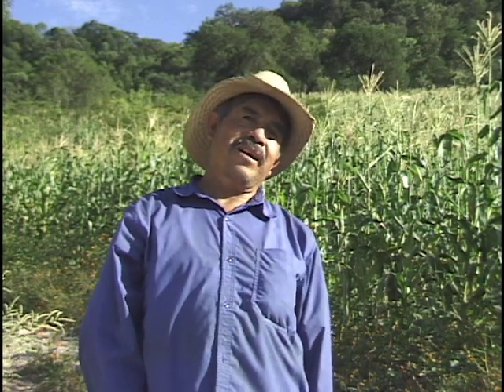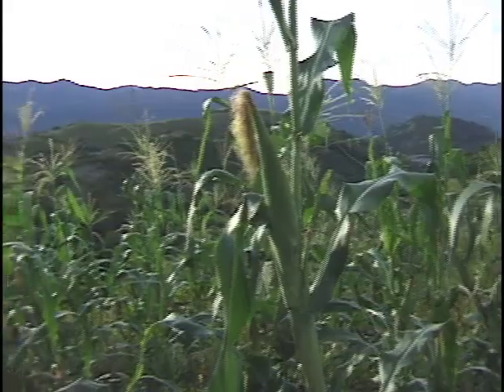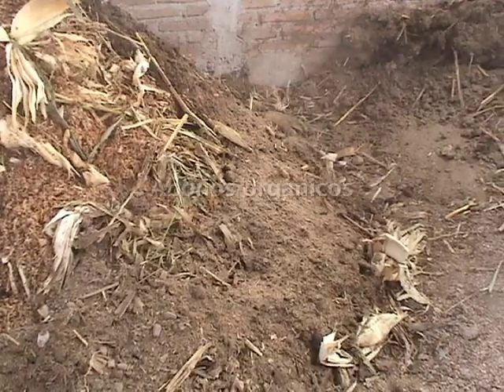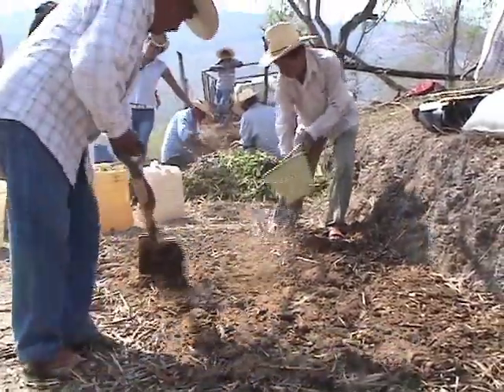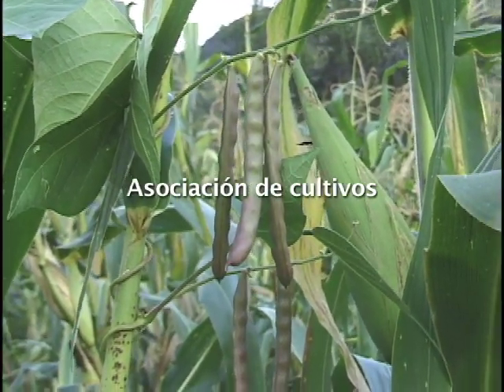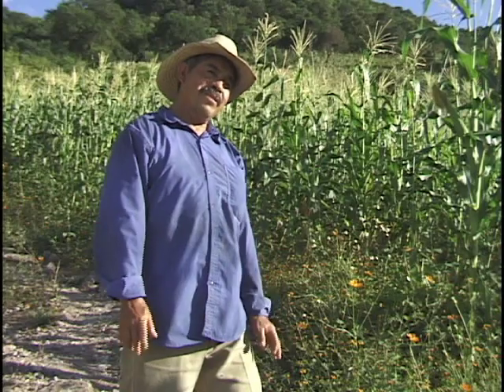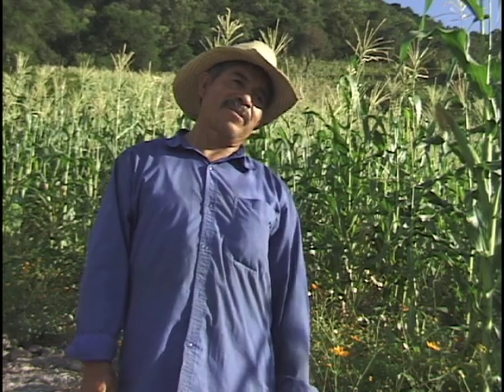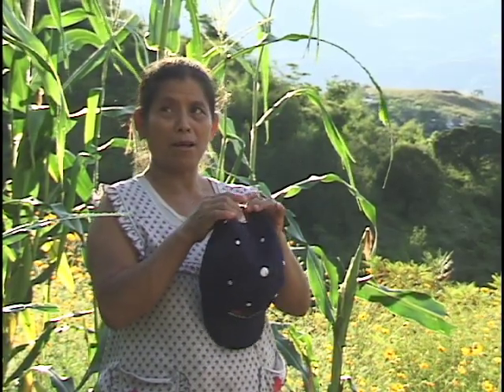6. Xocoyolzintla.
La estrategia de Doña Aldegunda Jimón y Don Lucino Casarrubias  de la comunidad de Xocoyolzintla, nos hablan del cultivo de maíz nativo o criollo, también nos comentan cómo usan el abono de corral y otros abonos orgánicos.
Don Lucino va dejando descansar sus terrenos para no agotarlos y sobre la importancia de cuidar el agua y el suelo.
Nos platica también sobre las semillas de maíz que utiliza en su parcela y nos habla sobre qué significa ser campesino. Sobre el programa SAS opinan que es un buen instrumento para mejorar las tierras, las cosechas y la vida, y  nos invitan a entrarle.